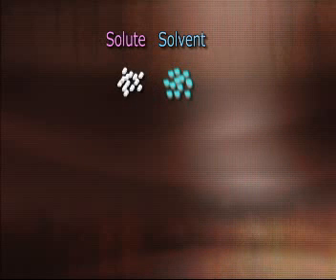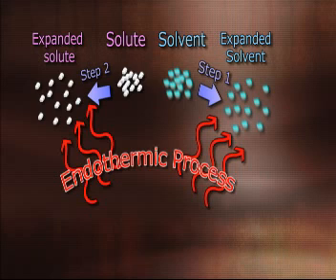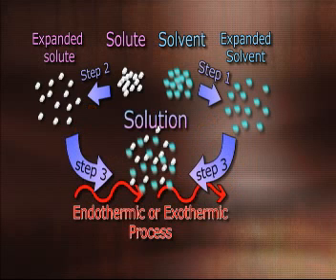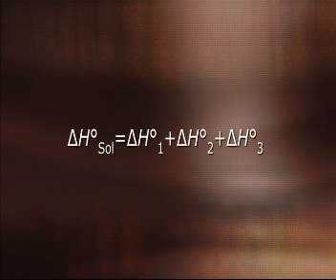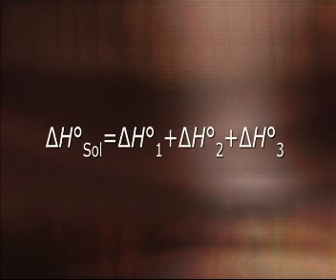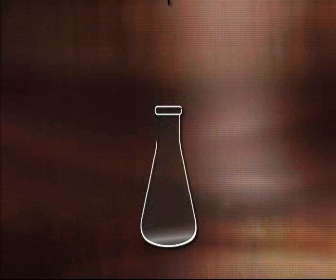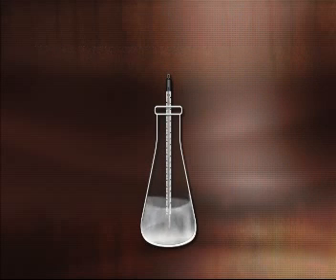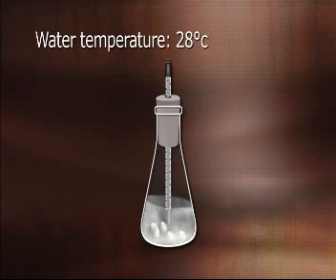Ethiopia | GD 12 - Chemistry - Unit 1 - Lesson 6 |The solution process - Part 4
Ethiopia | GD 12 - Chapter One - The solution process - Part  Four